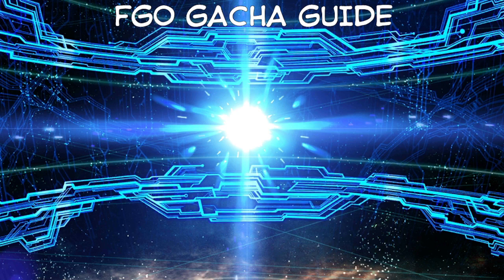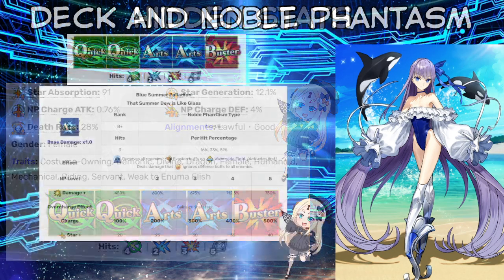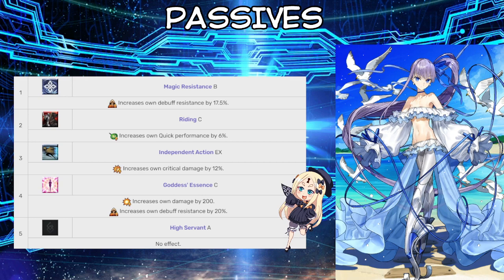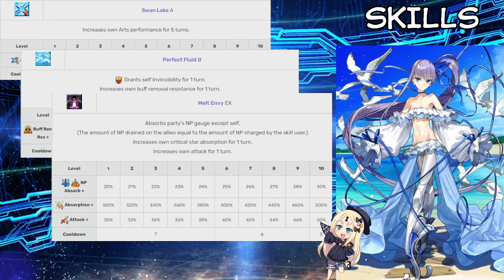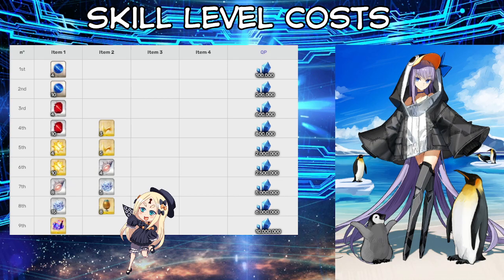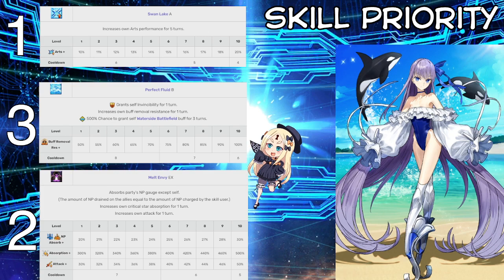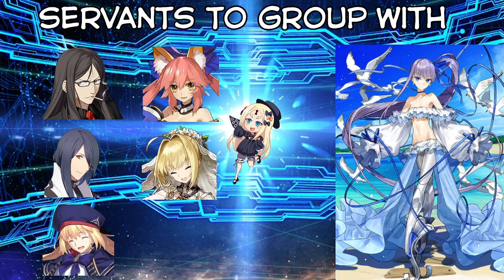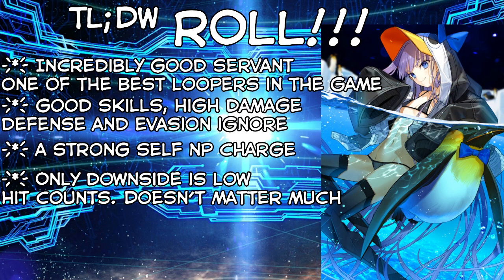FGO NA Gacha Guide - Mysterious Alter Ego Lambda Review